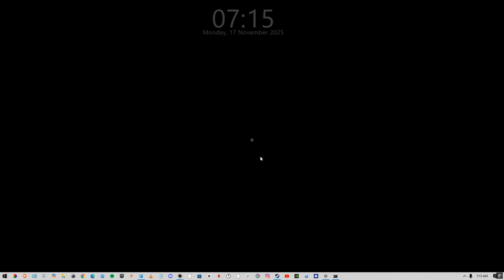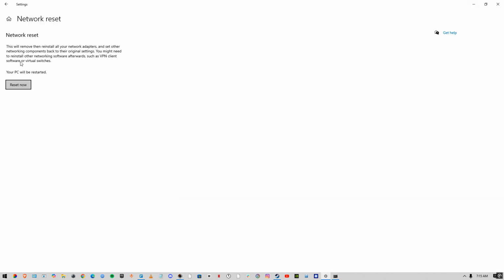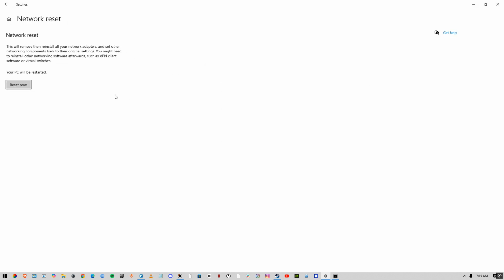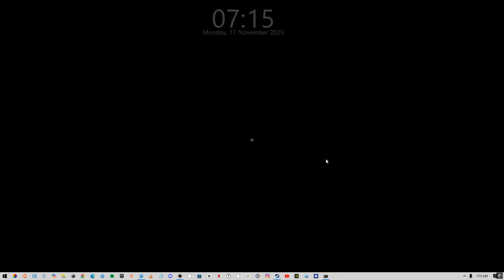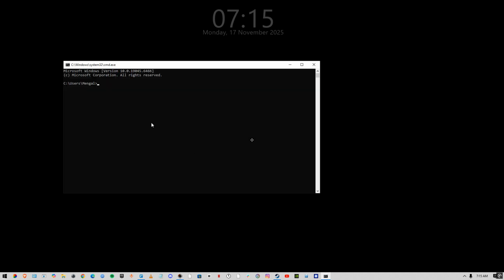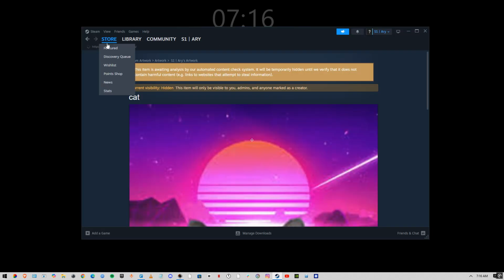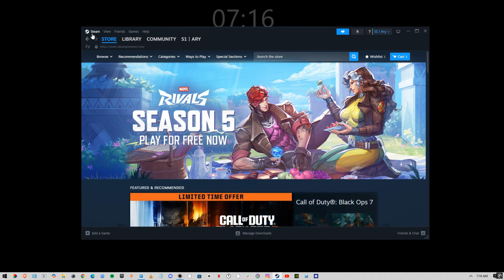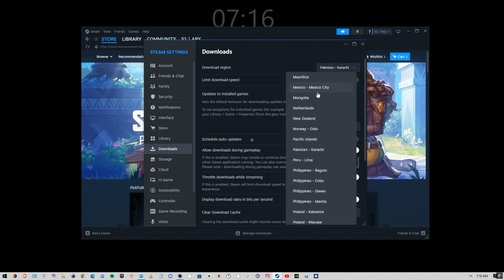How To Fix Steam Content File Locked Error Message (2025 GUIDE)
Struggling with the “Content File Locked” error on Steam in 2025? This quick and easy guide will help you fix the problem fast so you can get back to gaming without interruptions.

🎮 In this video, you’ll learn:
✅ What causes the Steam Content File Locked error
✅ Step-by-step methods to fix the error
✅ How to verify game files and repair corrupted data